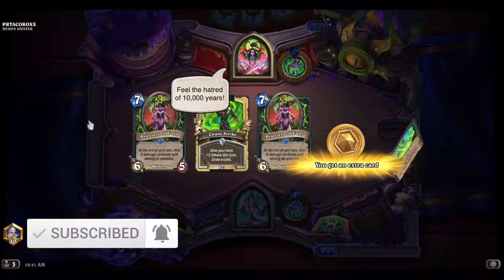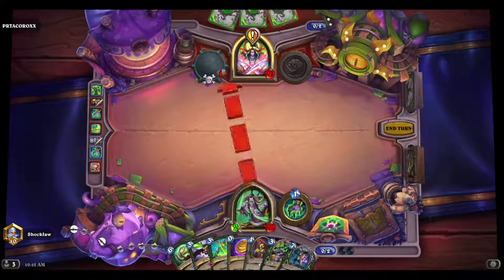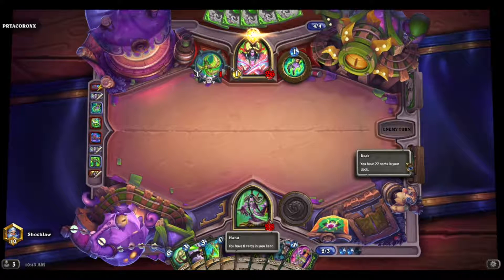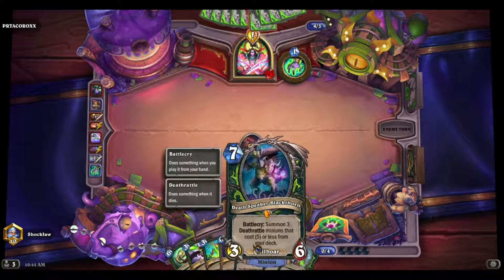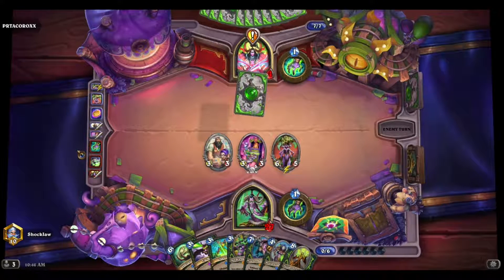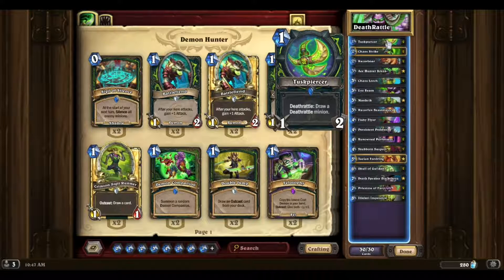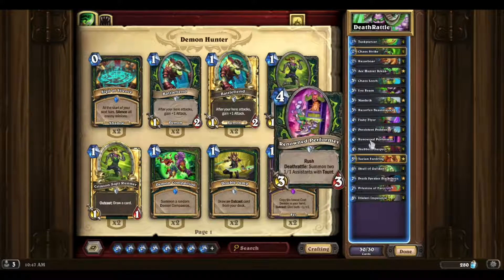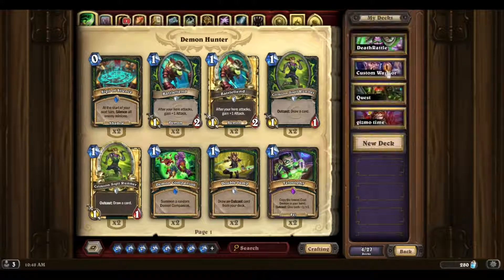Deathrattle Demon Hunter! | Hearthstone | United in Stormwind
Today, I will be showing you how to pilot my own version of a standard Deathrattle Demon Hunter for Hearthstone. The strength of this deck comes from the relatively cheap deathrattle minions exclusively available for the demon hunter that can summon minions from our hand and deck. Minions such as Razorboar can summon Razorfen Beastmaster from our hand which can then summon a fishy flyer, persistent peddler, or stubborn suspect from our hand and the list goes on!
We also have Death Speaker Blackthorn who can summon deathrattle minions from our deck as well. Our deathrattles are very annoying and they all have a purpose and our enemy will grow tired of trying to clear our board only to find out that more minions are on the way!

Deck Code:

AAECAea5AwTj1AO/7QPn8AOoigQN2cYD18gDh9QDyd0Du+0DvO0D/e0D4PEDi/cDmfkDgIUEtp8E7KAEAA==